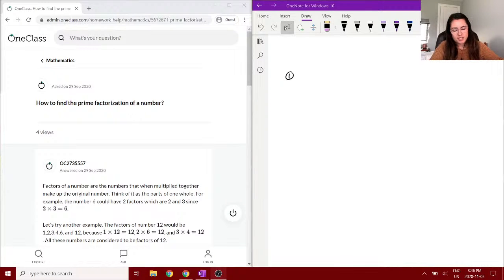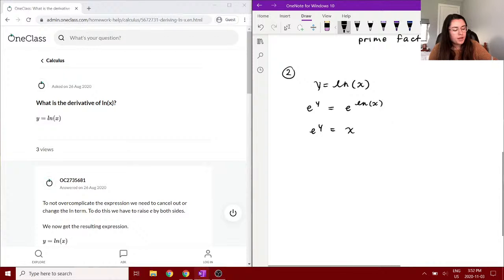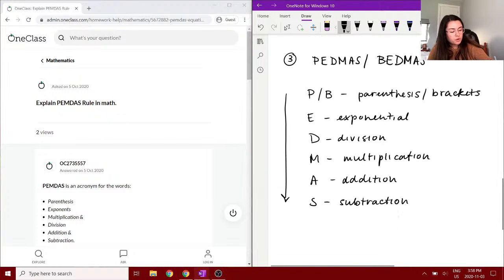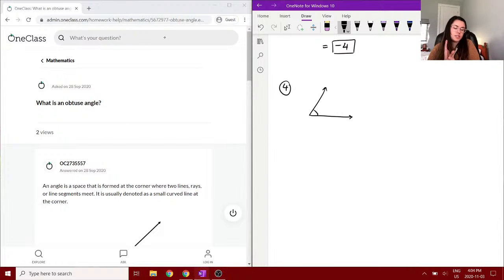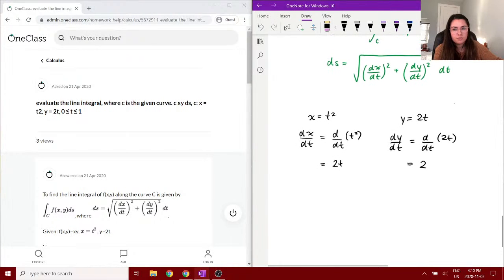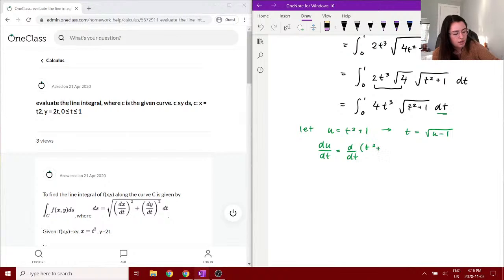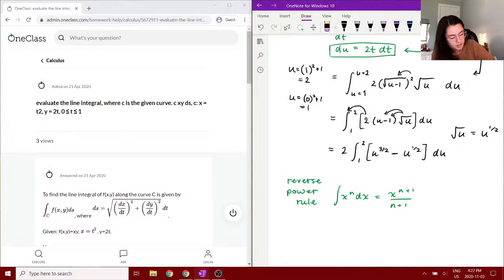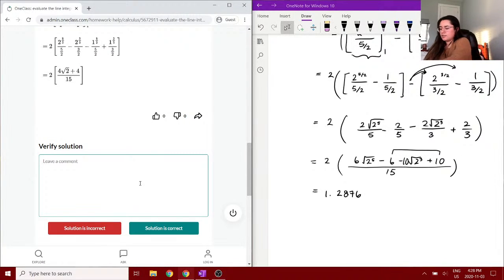Q&A with Sydney - Popular Math Questions